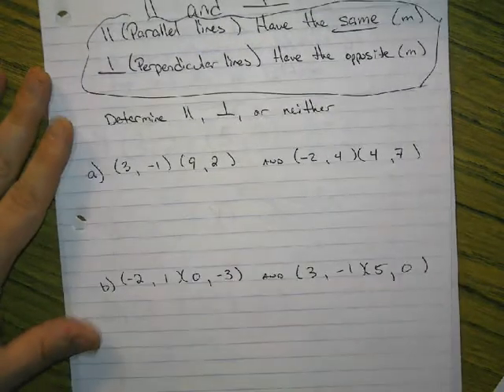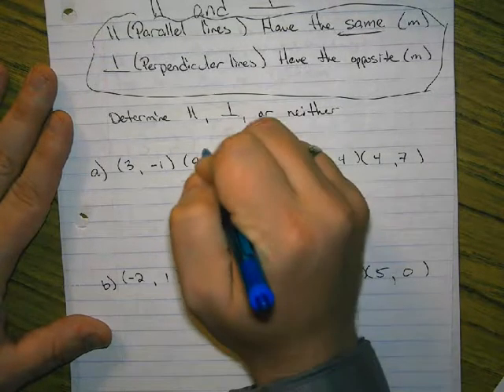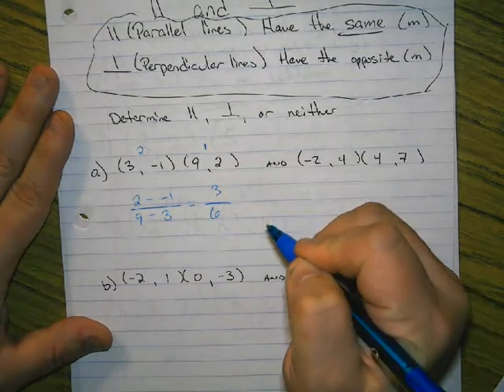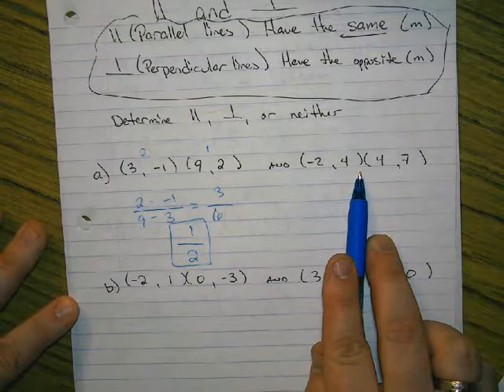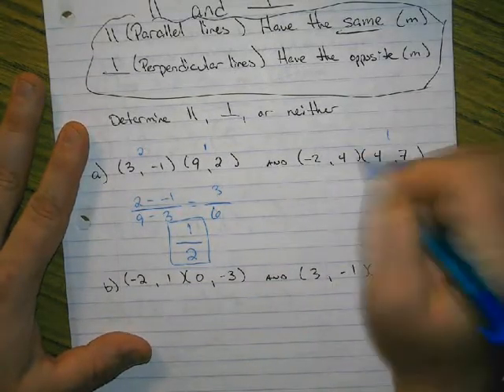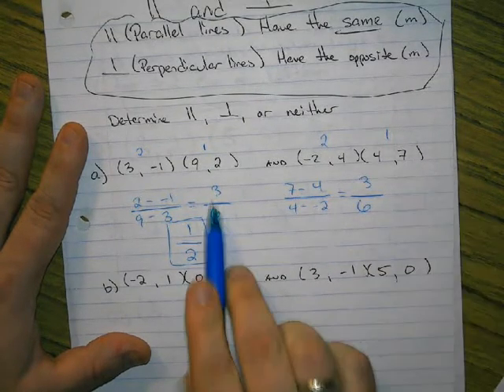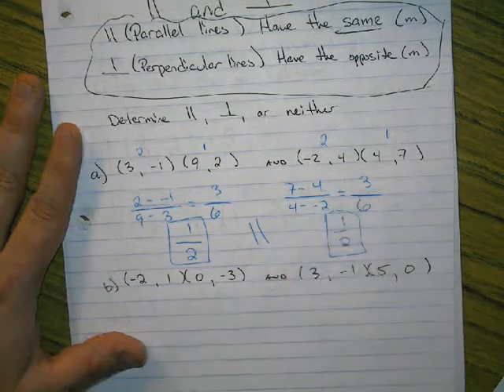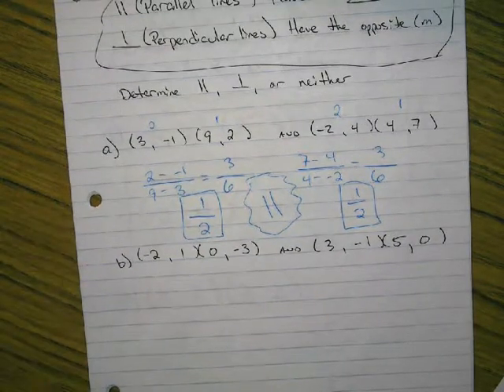parallel or perpendicular